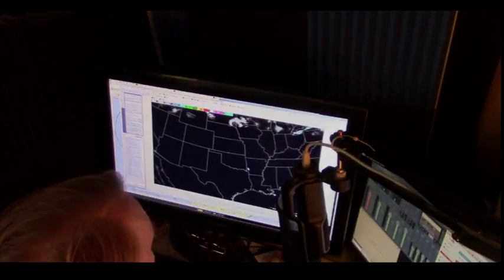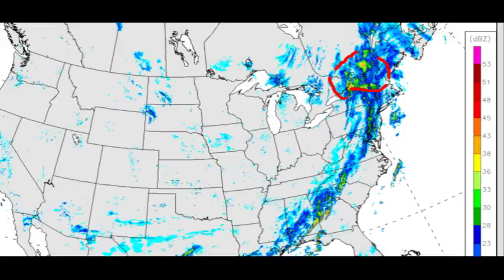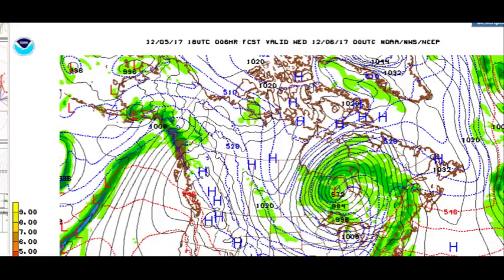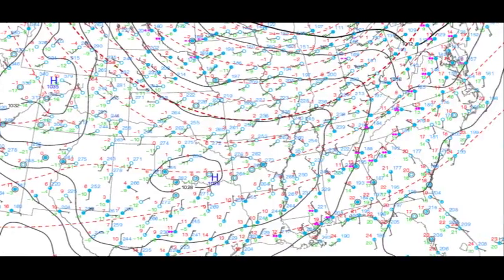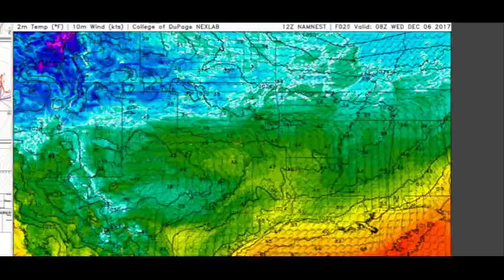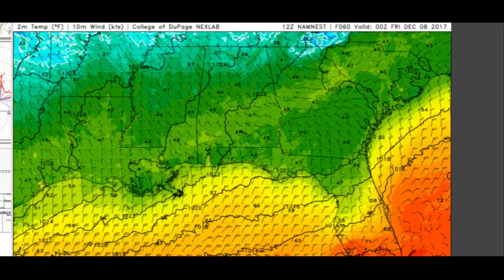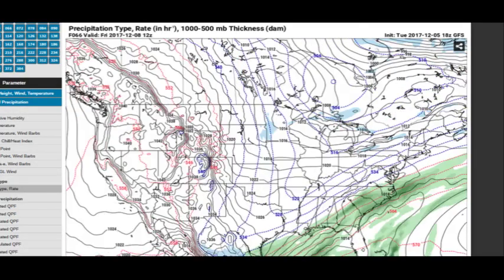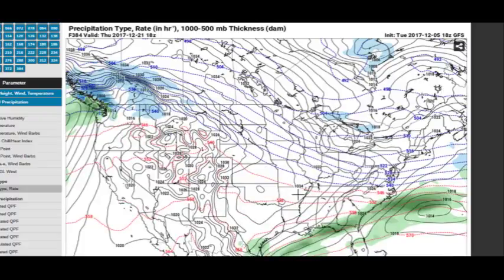NIGHTLY WEATHER - Tuesday 12/5/2017 - We are back